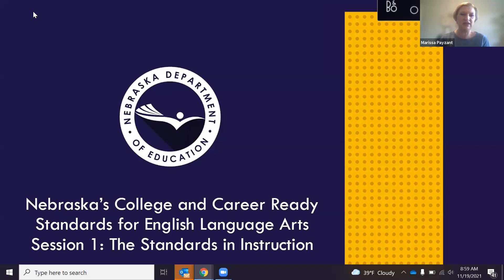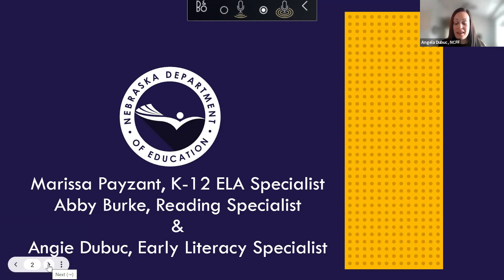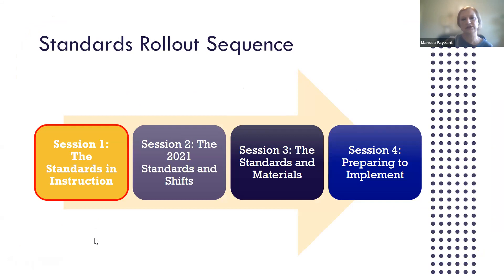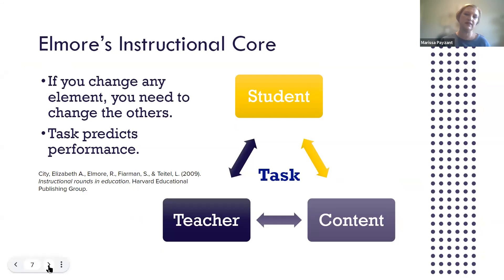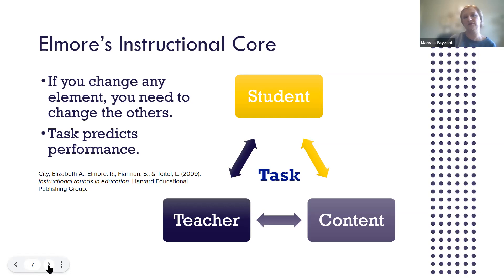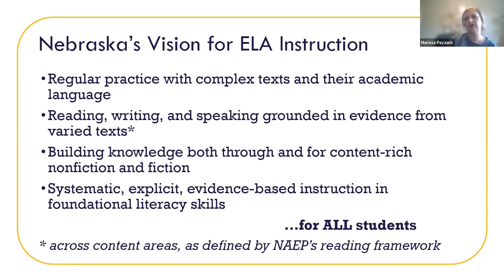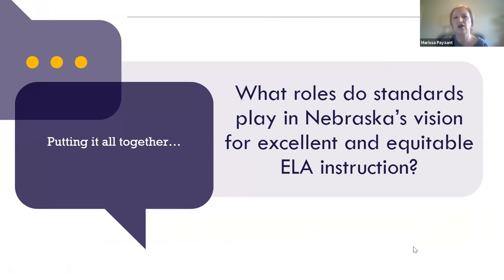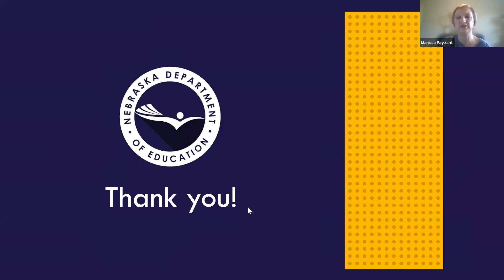ELA Rollout Session 1: The Standards in Instruction